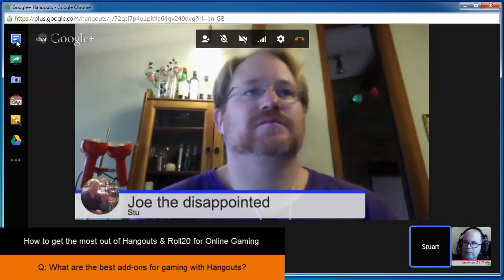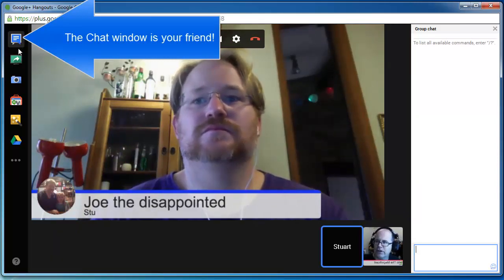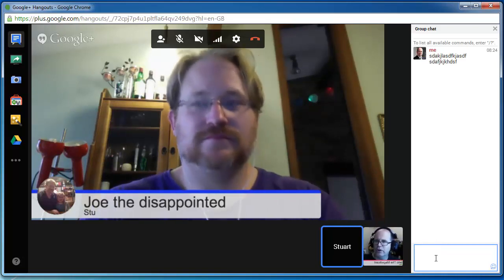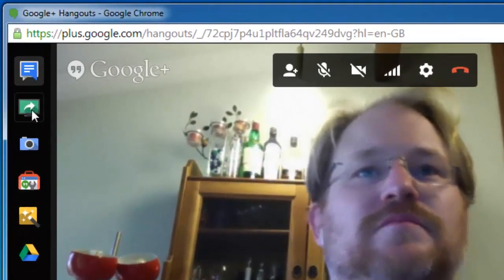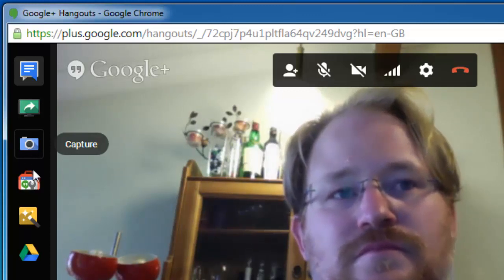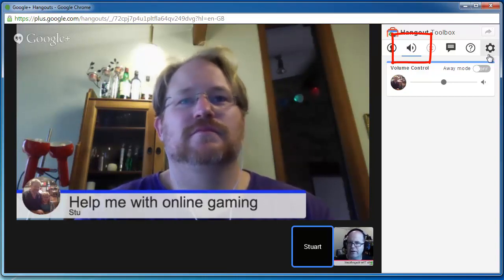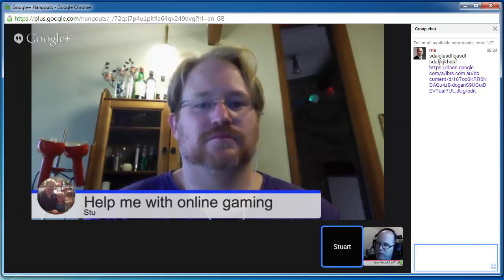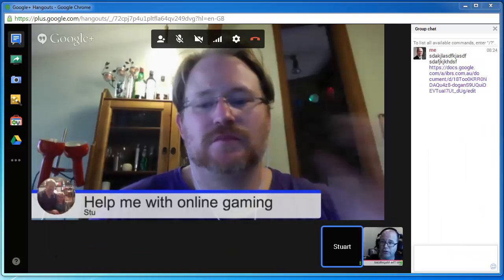Hhangout plugins for gaming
In this tutorial, Joe and Stu look at how to use the standard Google hangout add-ins to improve your gaming experience.